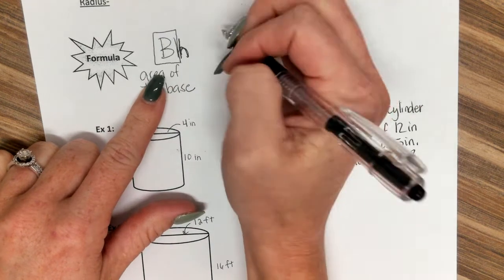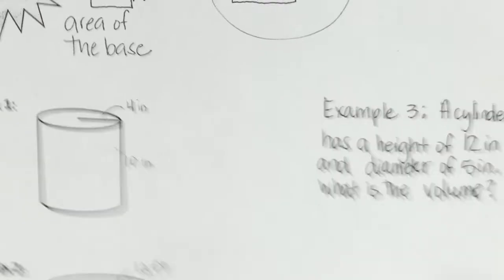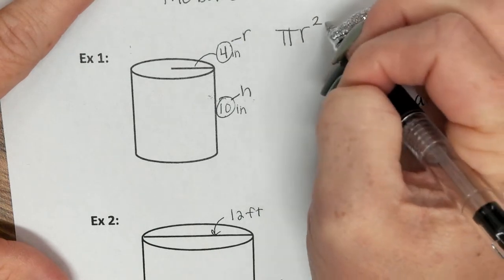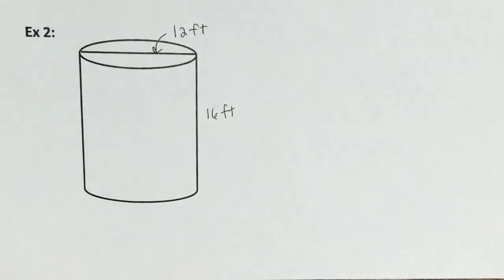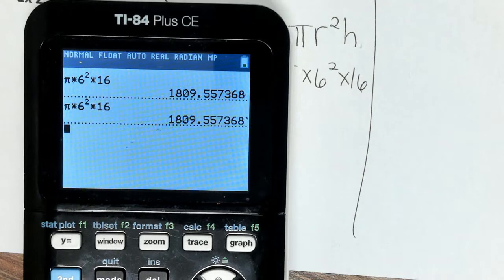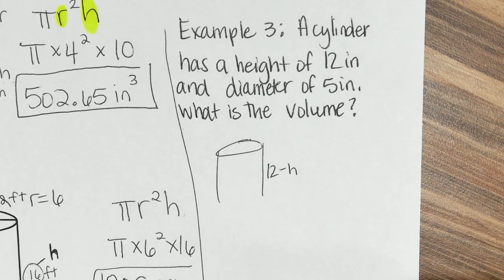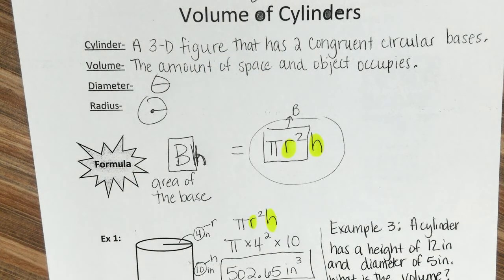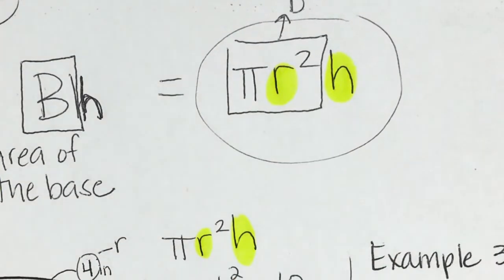8-4 Volume of Cylinders